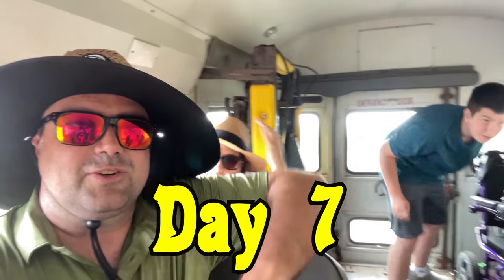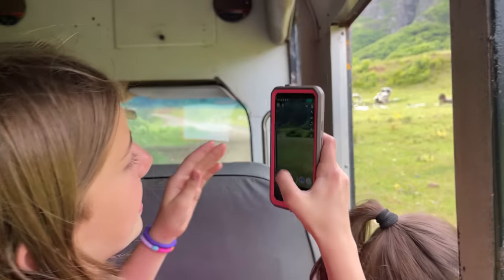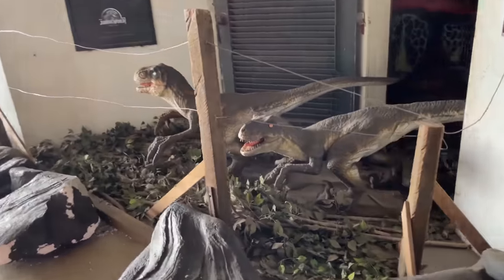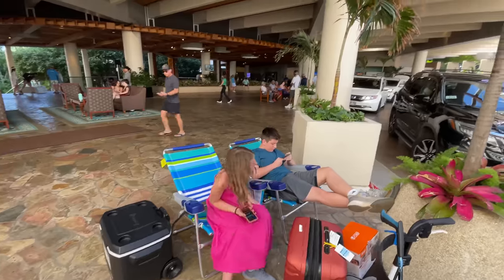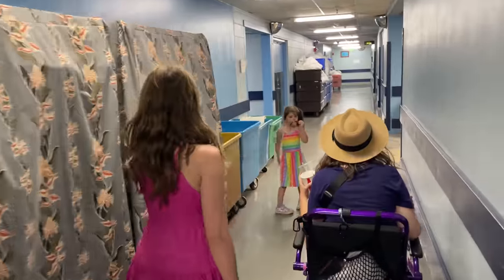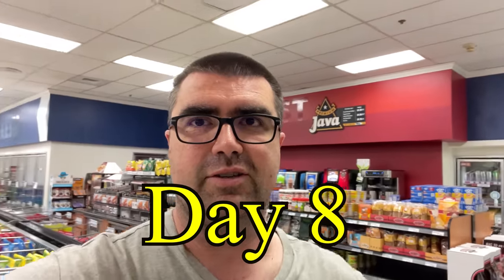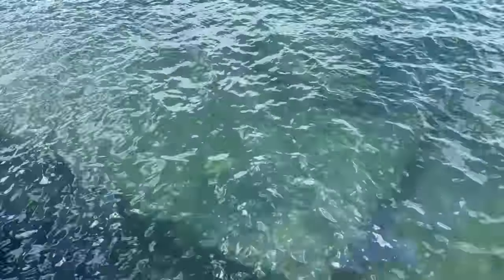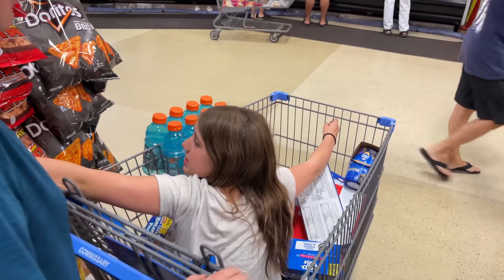🤬Kid Temper Tantrum🤬 Breaks Into Hotel - POLICE CALLED! [Original]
kid sneaks family as they break into a hotel room because they couldn't check in. See what happens next...
Hey everyone! Our family is made up of Leland aka Kid Temper Tantrum, Leanna, baby London, Dad/ Lee, and Mom/Carole. We are a family channel that does vlogs and skits! Our kids love acting and making up videos for you!

Our videos with tantrums are SKITS! We do these for FUN, including the kids in planning them. Safety precautions are taken and no one is ever in any danger. We all hope they make you laugh!

ALL VIDEOS ARE PROTECTED UNDER COPYRIGHT.